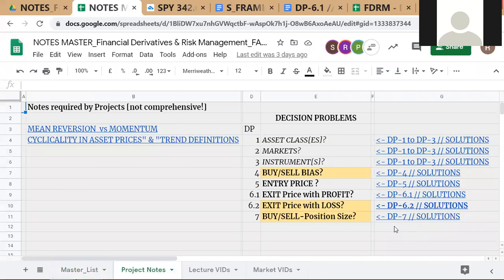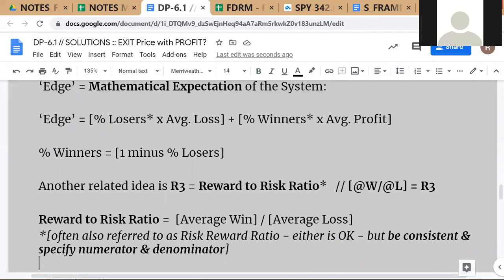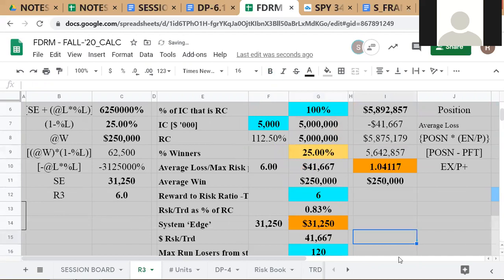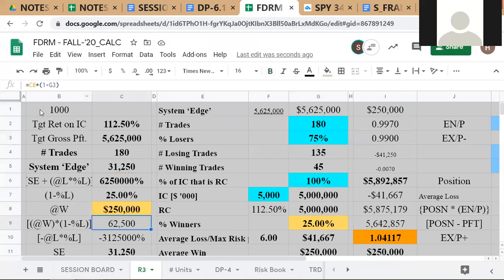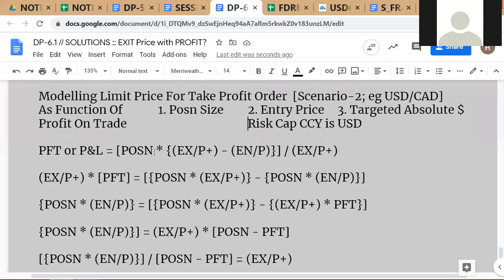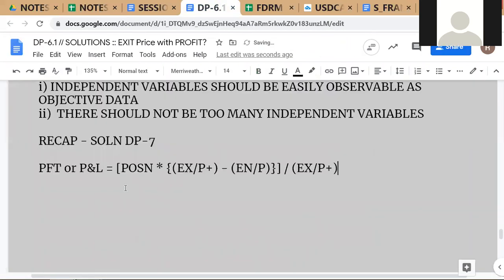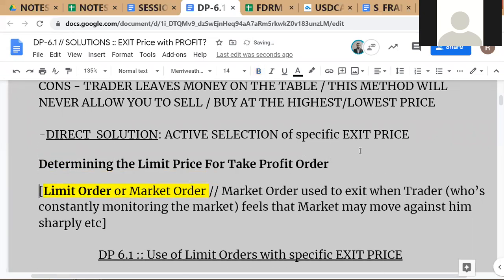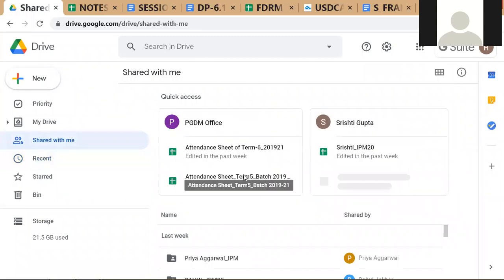FDRM_FALL-'20 /#4 / Setting Limit Prices on Take-Profit Orders - 2 / 20-OCT-'20